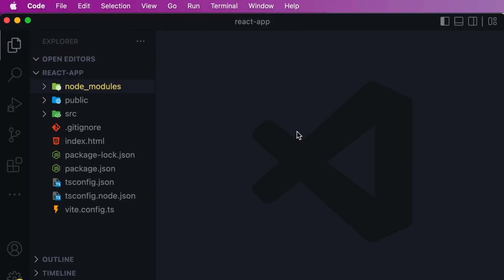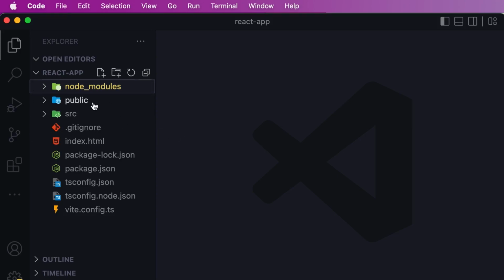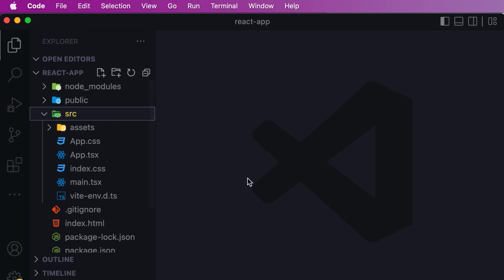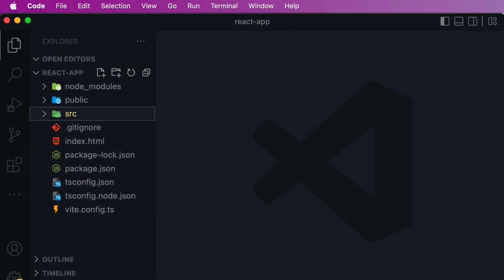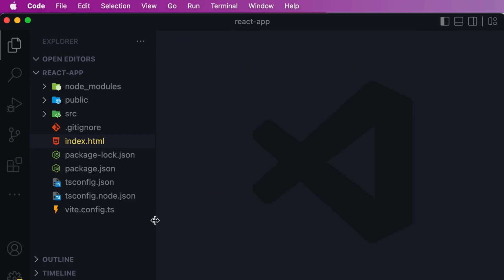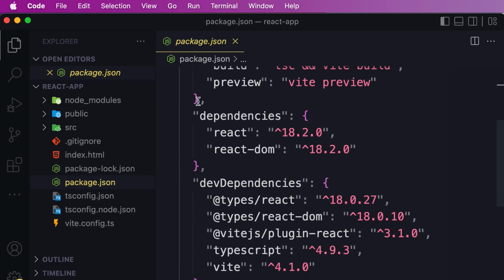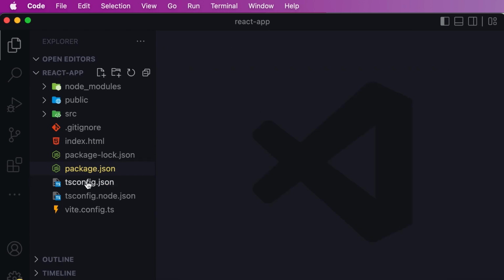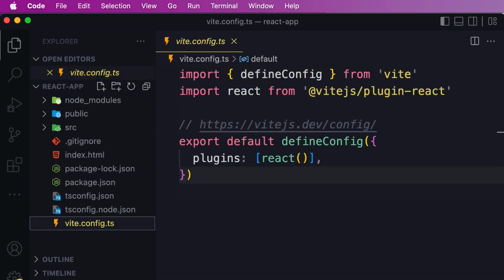6- Project Structure